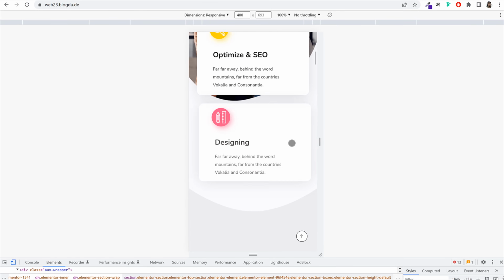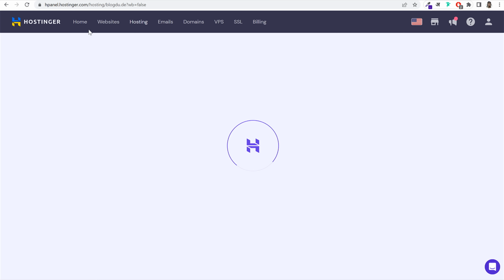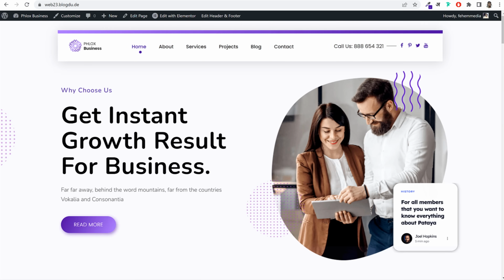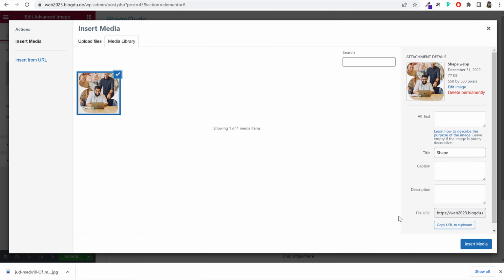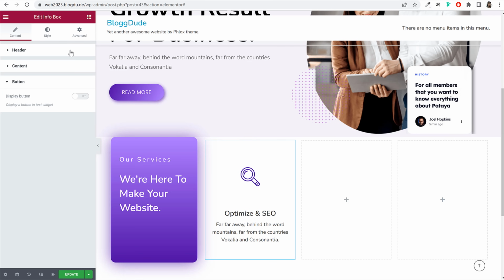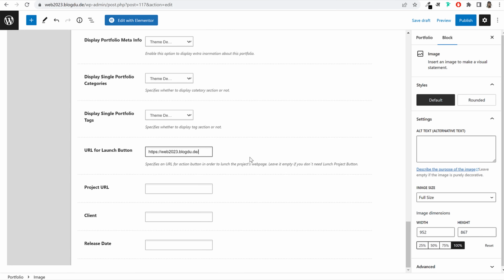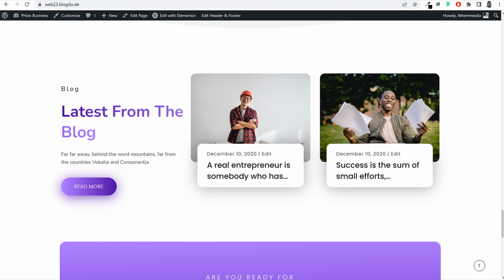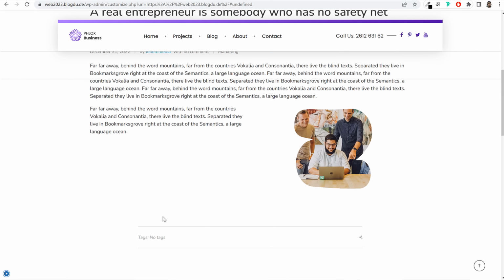How to Make a WordPress Website for FREE 2023 - WordPress Designing MasterClass - Elementor & Phlox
★ -- Important Links -- ★
☑ Watched the video!
☐ Liked?

00:00 Introduction & Demo Website Tour
10:29 Best & Fastest WordPress Hosting
20:24 Installing WordPress & SSL
26:56 Basic WordPress Settings
33:12 Connect GoDaddy Domain with Hostinger
37:04 Installing Theme  & Plugins
44:31 Create Home Page & Change Layout
51:03 Home Page - Hero Section
01:10:27 Download & Edit FREE Pro Images
01:18:44 FREE Resources For Illustrations & Patterns
01:35:25 Home - Services Section
01:48:56 Home - About Section
02:02:05 Create Portfolios & Projects
02:12:17 Home - Testimonials Section
02:22:03 Home - Our Expert Team Section
02:30:51 Create Blog Posts
02:36:56 Make Website Mobile & Tablet Friendly
02:41:18 Create & Import About, Contact, Blog & Projects Pages
02:46:43 Create Custom Header & Footer
02:52:54 Final Styling & Customization